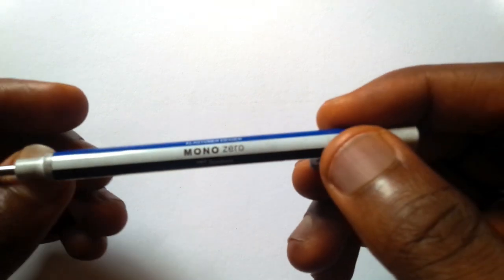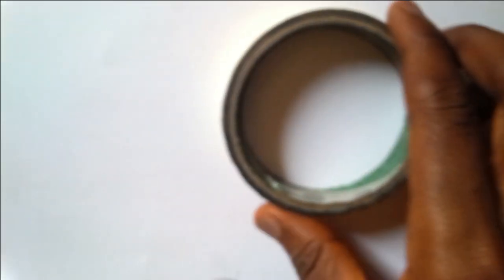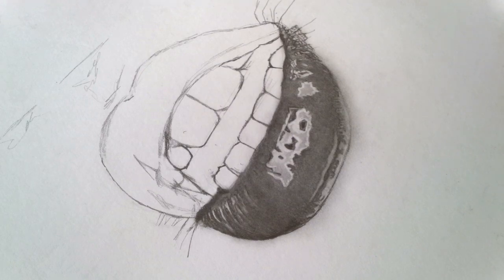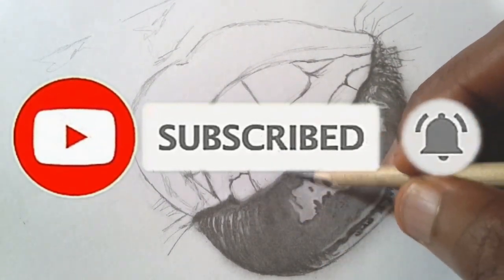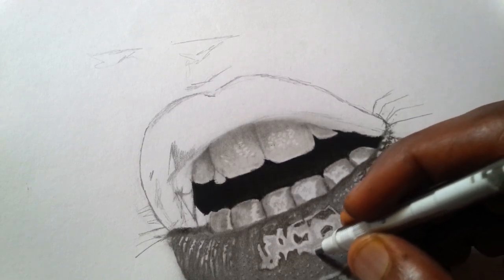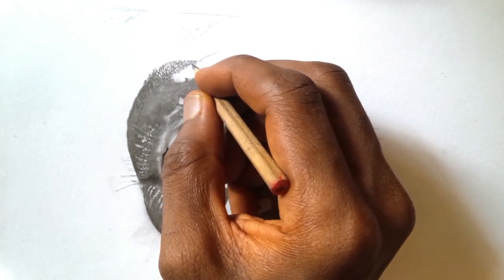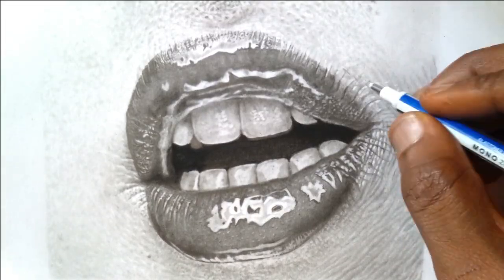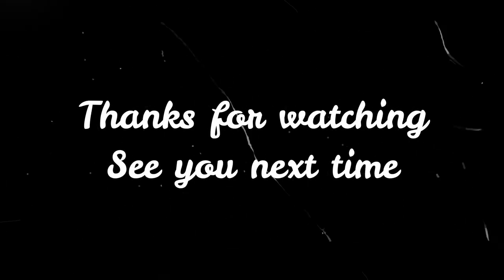How to draw realistic lip | step by step tutorial for beginner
How to draw realistic lips | step by step tutorial for beginner

Have you ever wondered how some artists seem to pull off drawing perfect realistic lips with a pencil sketch portrait in as little as 5 minutes?
and yet you are just trying to figure out shading and light and perspectives.
and wondering how and where to begin!?
I know how overwhelming it can be when you see everyone's amazing skills thinking your drawings look bad.
but don't worry - because I got you!
This tutorial is for you, my beginner's guide is designed to help you master lips drawing.

If your questions fall under the following category, then you need this tutorial the most.
How do you draw realistic tips for beginners?
How do you draw smiling lips?
How do you draw smiling lips without teeth?
How do you draw a realistic smile?
How do you draw a mouth with teeth?

MATERIALS USED THIS DRAWING
- Pencil (with 2mm HB leads)
- Staedtler (B,3B,5B,7B) pencils.
-Tombow mono eraser
- Dry Brushes
- Charcoal pencil (soft)

Here is the link to my Instagram page in case you like to interact there  :

Thumb up for more drawing like this,